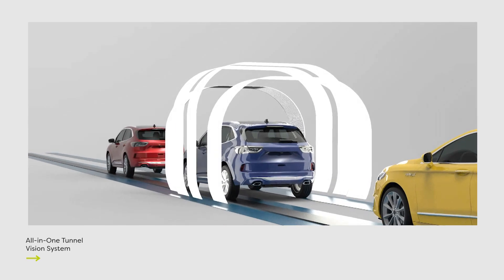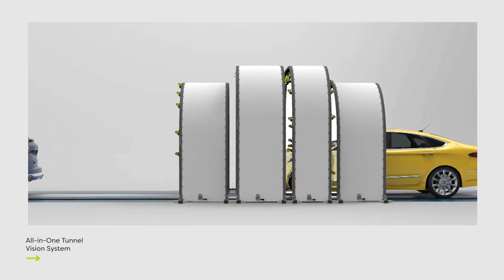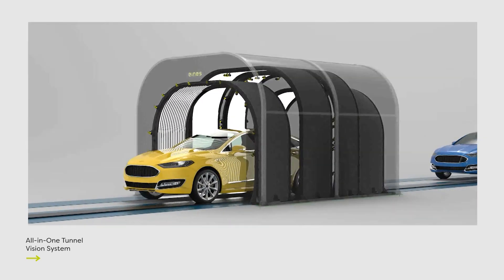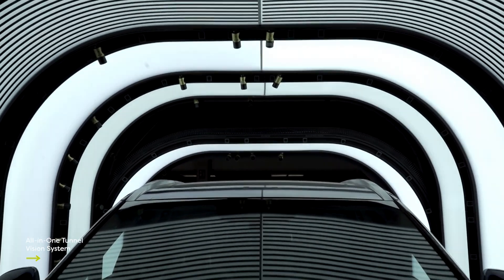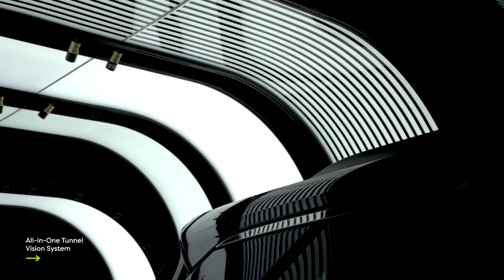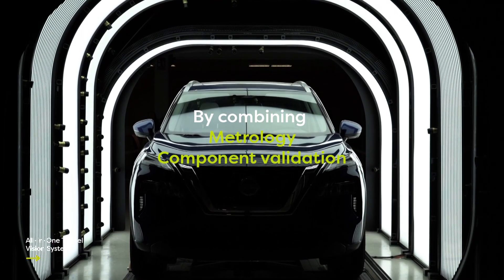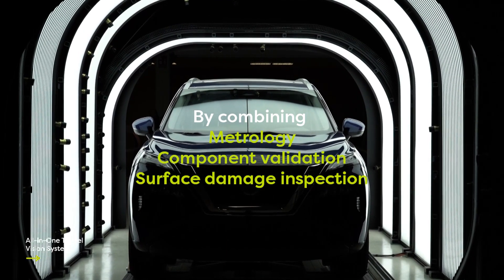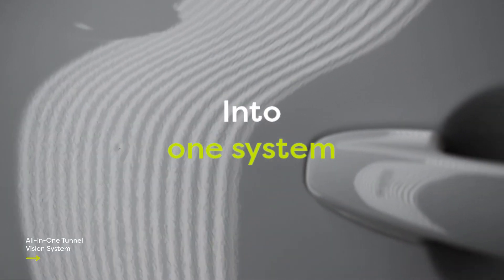All in One Vision Tunnel explained by our Team Leaders of Engineering and Programming